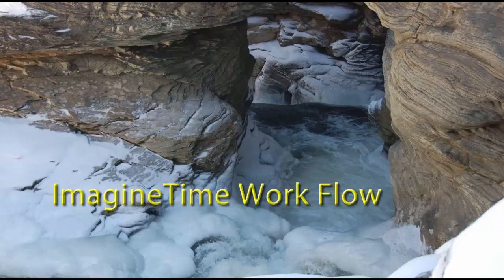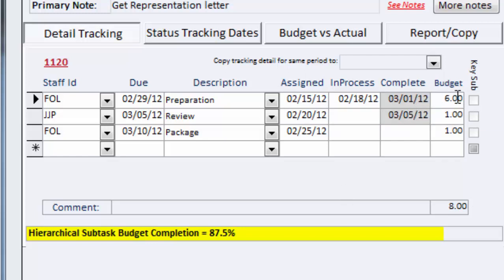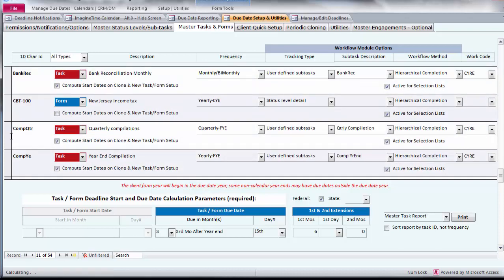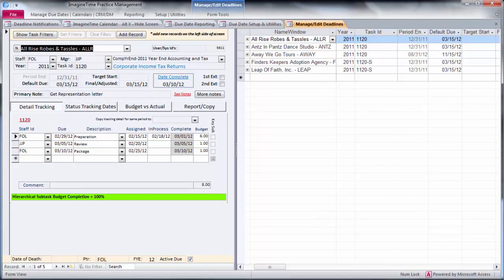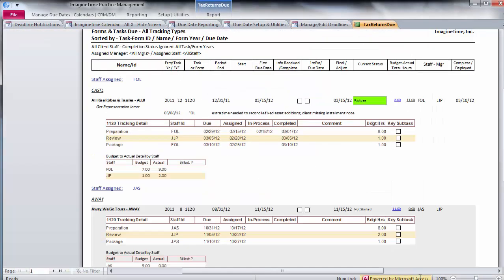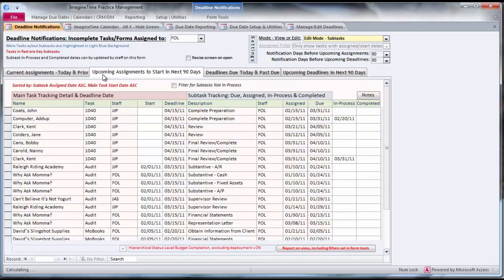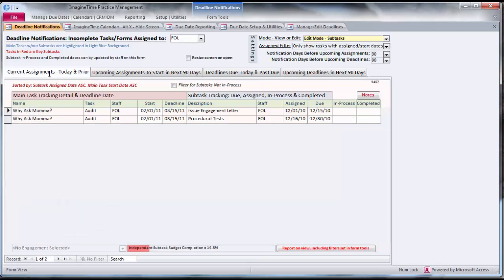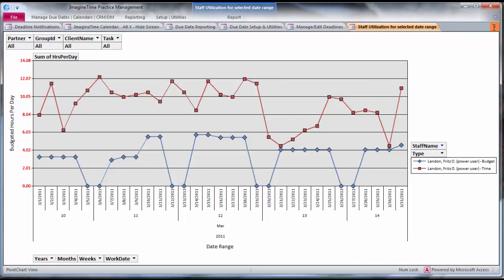ImagineTime Work-Flow Module Tour